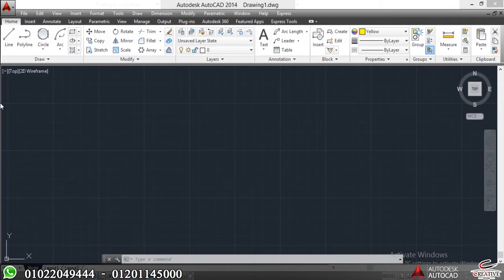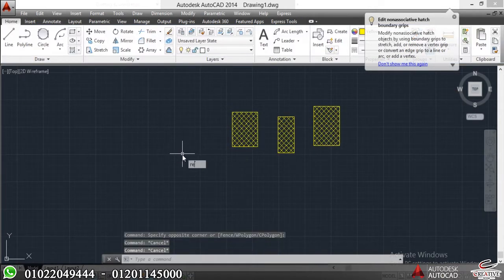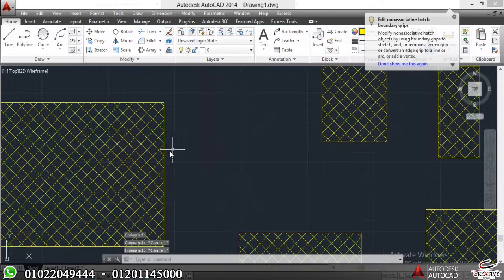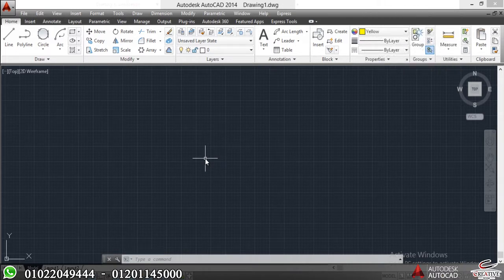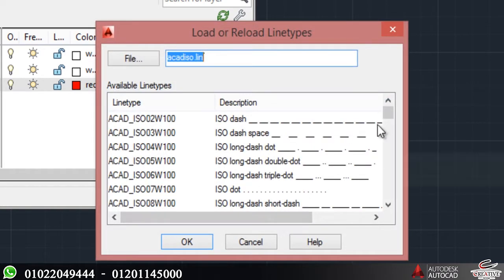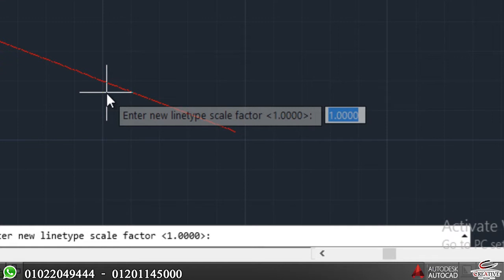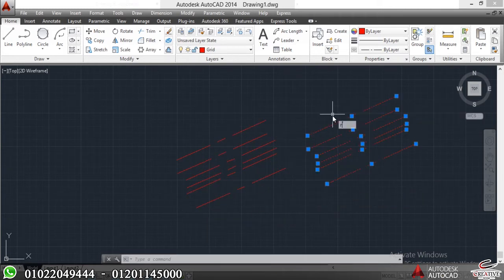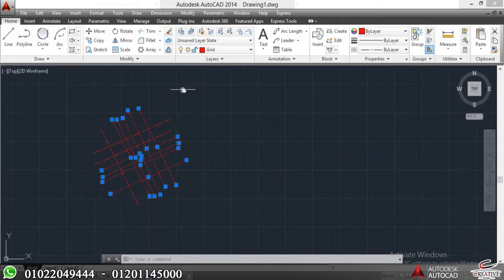AutoCad Eng / Mai Gomaa hatch layerss lecture 10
وبعد دراسة الكورس تقدر تستخرج شهادة في الدورة بعد دخول اختبار في الدورة

الكورسات المقدمة في مجالات ( الهندسة - البرمجة - IT - التصميم - البرامج - الازياء - الاكسسوارات - الجرافيك - الرسم - .. إلخ )

للإستفسار وحجز اختبار في الدورات التعليمية يرجى الاتصال على

لمشاهدة اعمال الطلاب من بداية التعلم من الاساسيات علي الـGroups